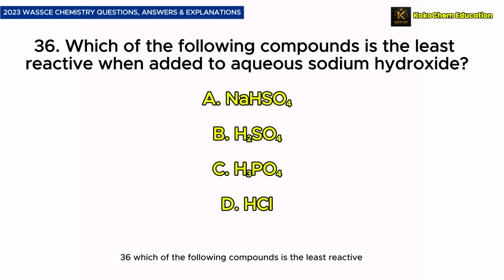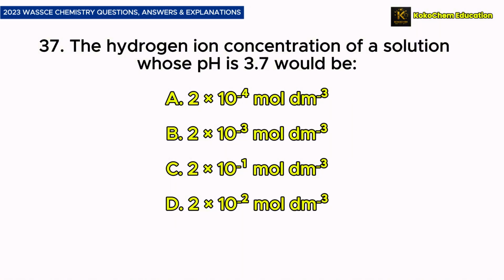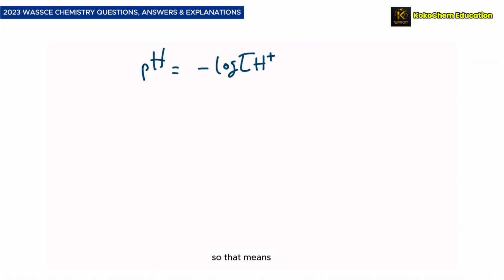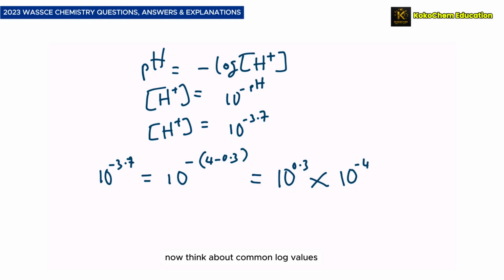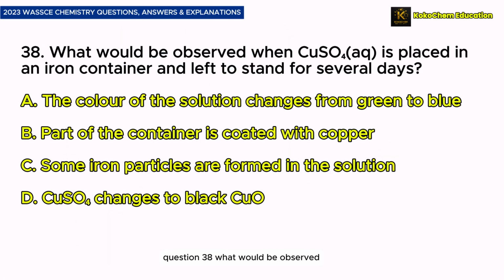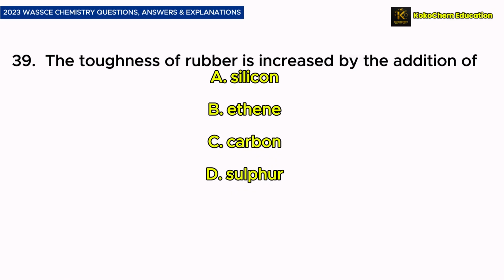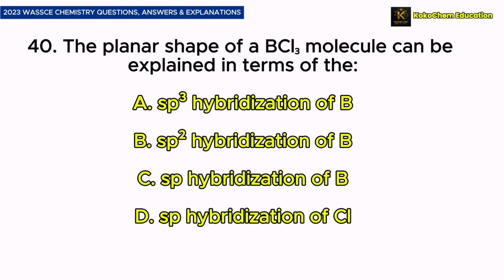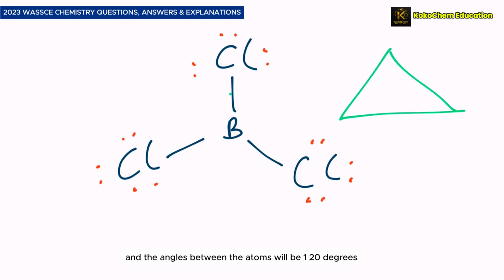Chemical Reactions, pH, Redox, rubber, hybridization, BCl3 Lewis dot Structure | KokoChem Education